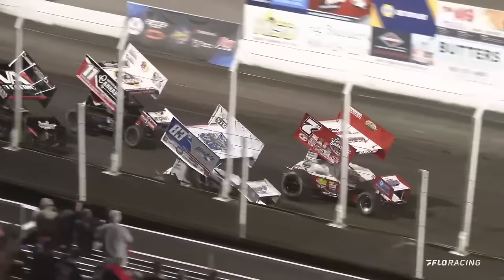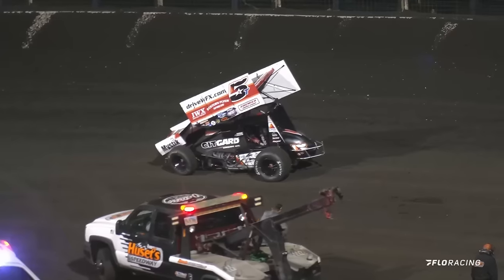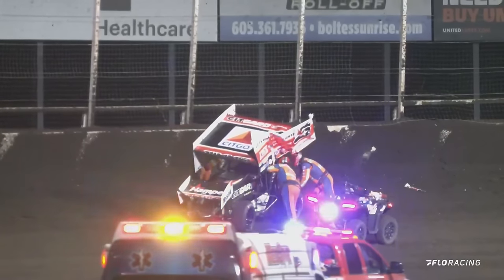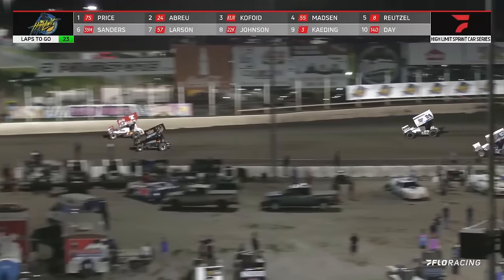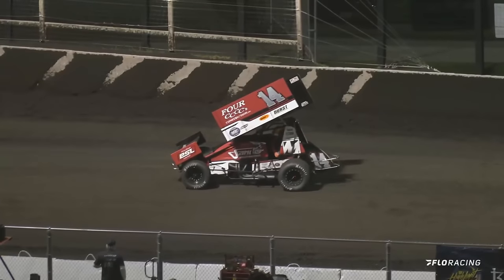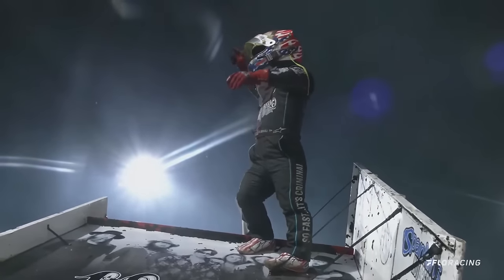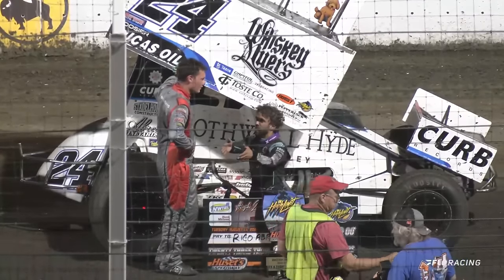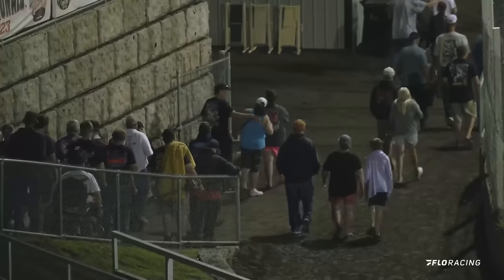FULL RACE: High Limit Racing at Huset's Speedway 8/15/2023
Three days after the Knoxville Nationals, High Limit Racing headed to Huset's Speedway in Brandon, South Dakota for the eighth round of the 2023 season.

Kyle Larson held a 47 point lead over Rico Abreu coming into the event with just four races remaining on the year.

0:00 - Laps 1-2
9:07 - Laps 3-35
18:42 - Victory Lane